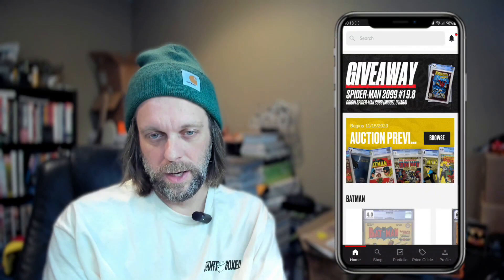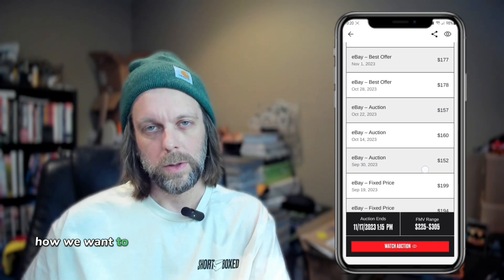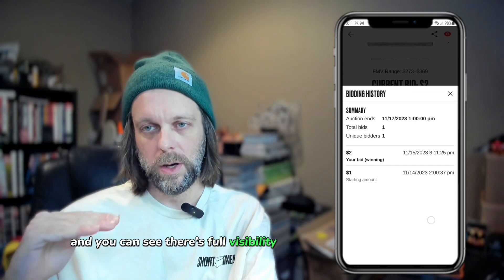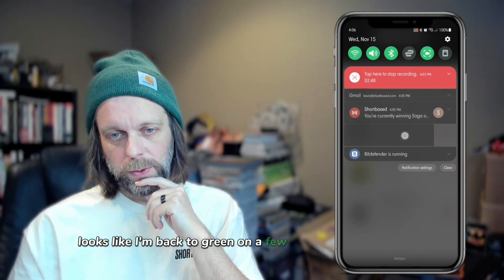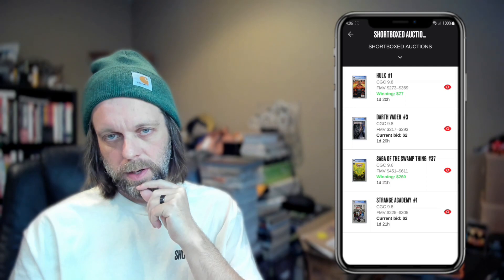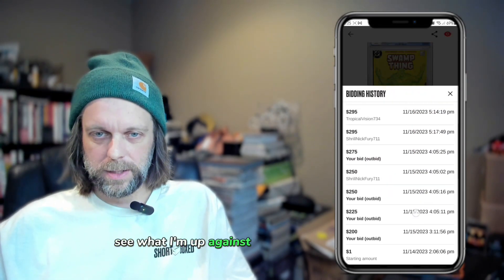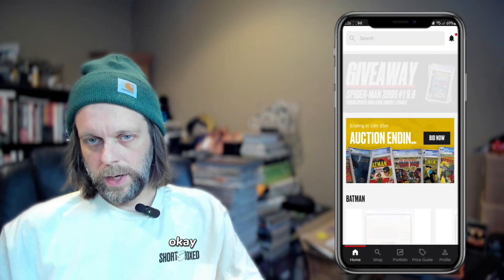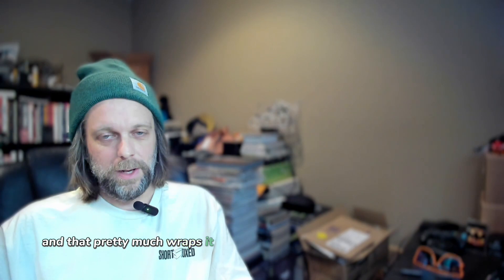Shortboxed Auctions: First Look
Auctions will be here in just a few weeks! Here's a preview of the auction platform along with how the process is going to go.

Auctions are not merely a new addition to Shortboxed; it's a testament to our commitment to a community that has long been under-served by the hobby's gatekeepers.

We all deserve modern, functional, and smooth experiences in our comic-collecting journey. We can't wait until you try it.

Auctions will be here in just a few weeks!

- The Shortboxed Team

Got feedback? We're all ears! 🗣️

Don't have Shortboxed yet?